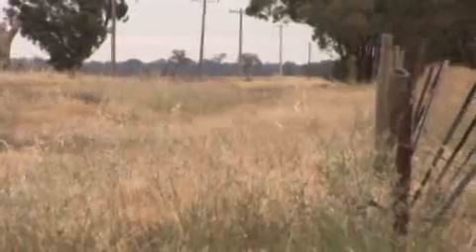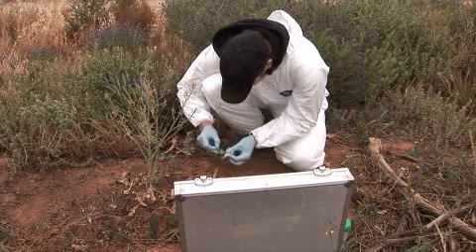Australia's first GE canola harvest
|| "We all thought this crop would not be going into the food system, but obviously it is," says Australian farmer Juliet McFarlane.

In 2008, the first genetically engineered (GE) crops were harvested in Australia, and already there is evidence of GE seed contamination.

Australian farmers explain the threats GE crops pose for farming.

Sign the petition calling for more comprehensive labelling of food derived from GE crops